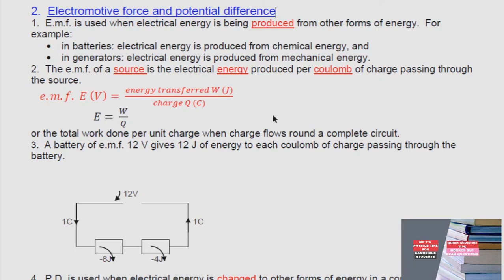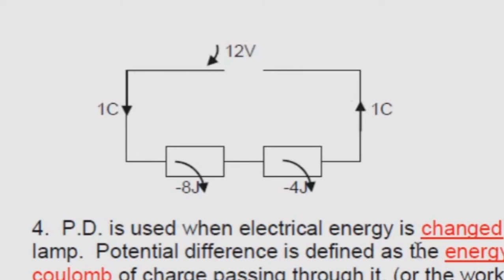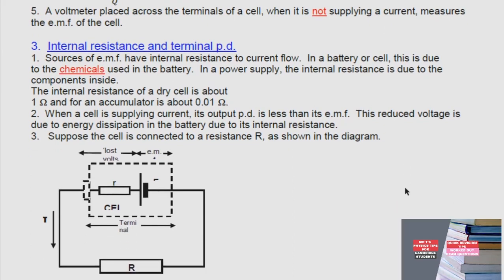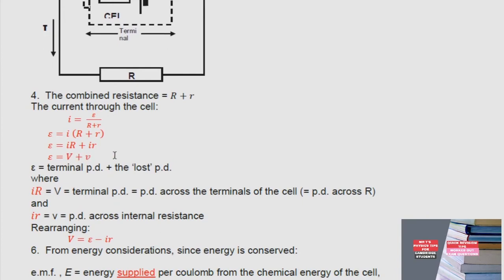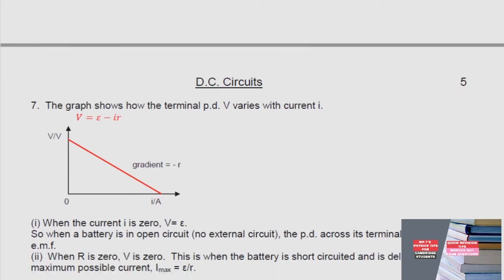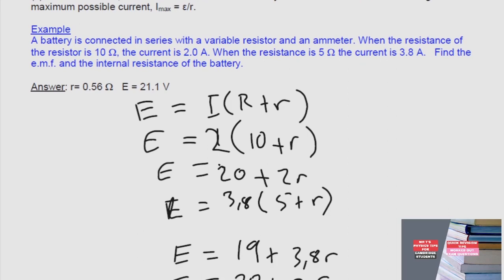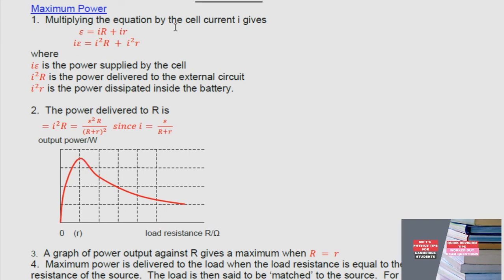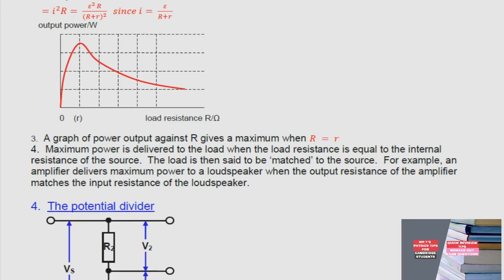AS Level Physics: DC Circuits PART 2, EMF, PD and MAX Power Theorem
EMF, PD and MAX Power Theorem